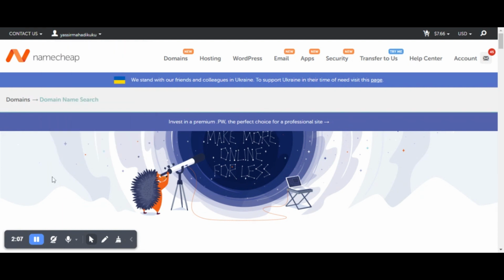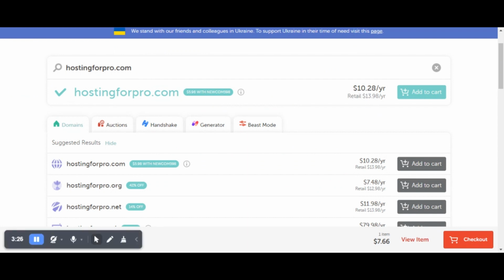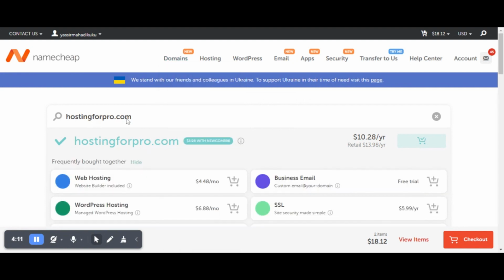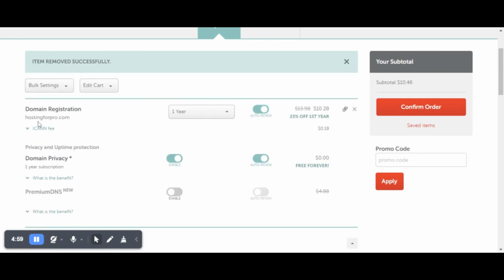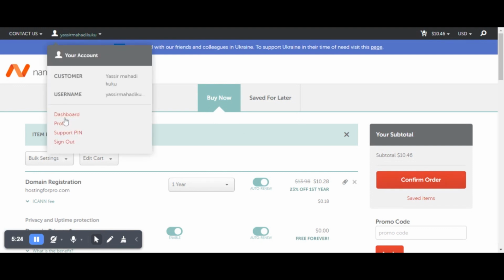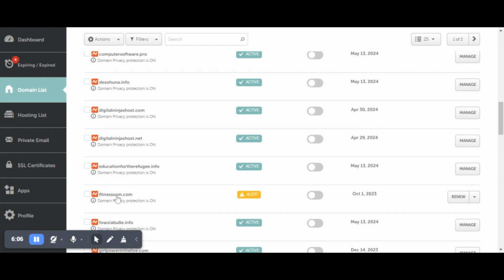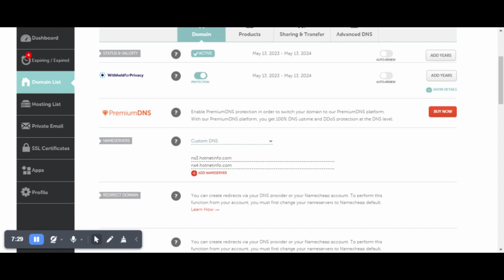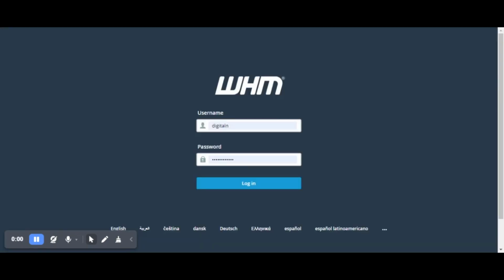Getting Domain name and its configuration